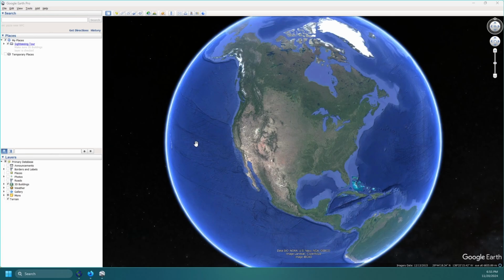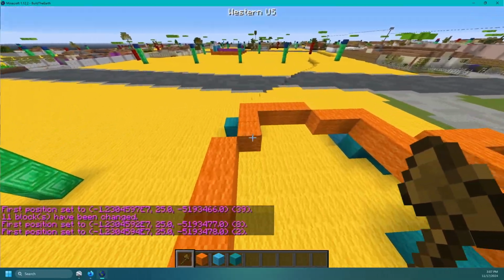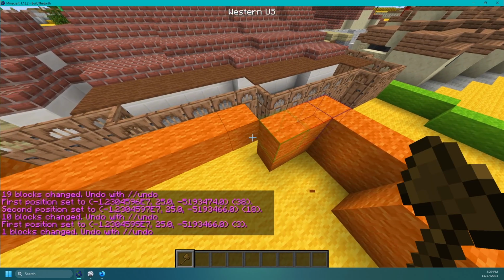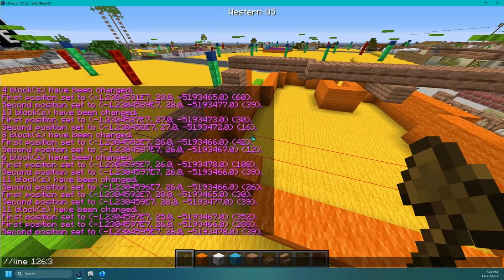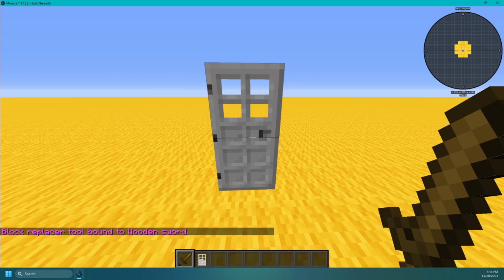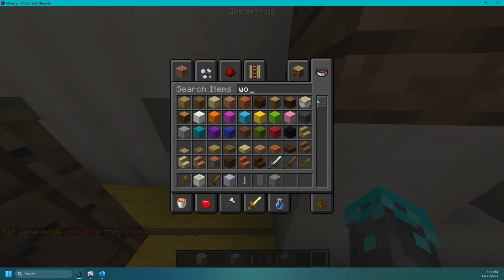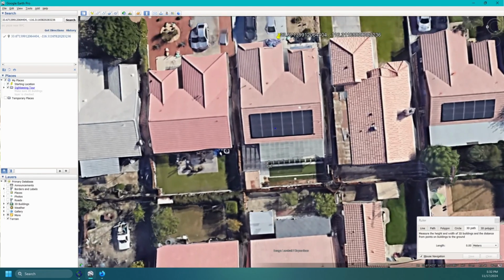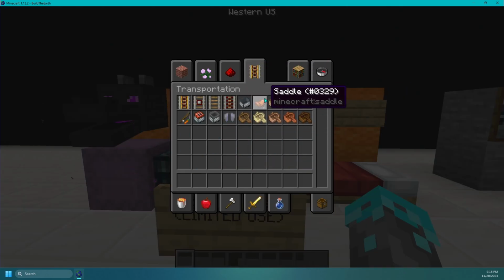BTE USA Trial Builder Tutorial (1.12)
Build the Earth is a Minecraft project which aims to recreate the world, we’re focused specifically on the USA! This is a comprehensive walkthrough from downloading Google Earth Pro to building your trial build so if you’ve already completed some of these steps, feel free to skip around using the video chapters. This episode is hosted by Chilley!
00:00 - Intro
00:14 - Before You Start
01:05 - TPLLing
02:14 - Outlining
04:51 - Fencing
05:28 - Shelling
06:59 - Roofing
11:48 - Detailing Your Build
13:00 - Detailing Tips / Finishing the house
17:33 - Detailing the Front
20:18 - Detailing the Back
21:37 - Hidden Details
22:33 - Banned Blocks
22:55 - Before You Submit
Useful links:

Google Earth Pro • # (Desktop Version)
Commands used:

/warp
/tpll [latitude] [longitude] [altitude–optional]
//wand
[hold down F3 & H while in the player view to turn on advanced tooltips for block IDs]
//line [block]
//stack [count] [direction]
//replace [old block] [new block]
/repl [block] (Left click any block after this to save it to the tool, and right click to replace something)
/bm (Banner maker)
/hdb or /hdb search [keyword] (Head database)